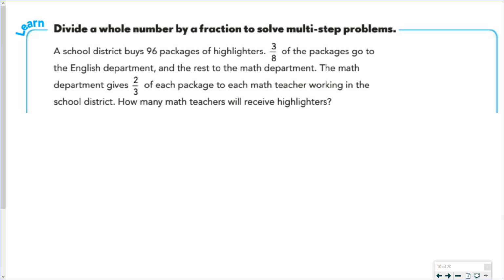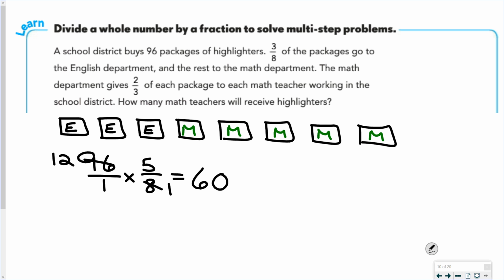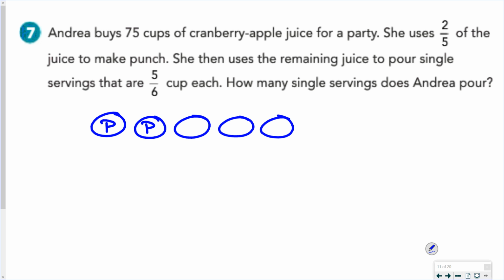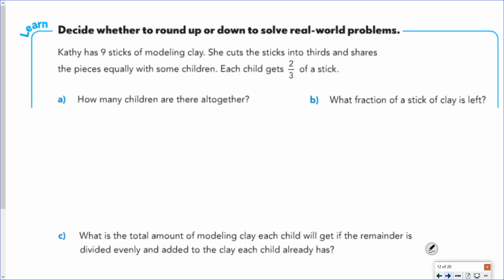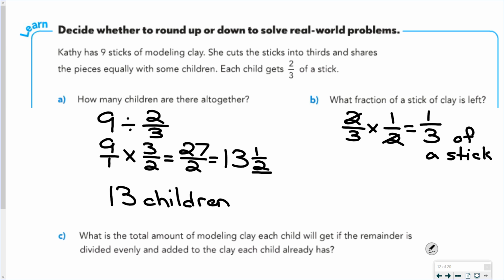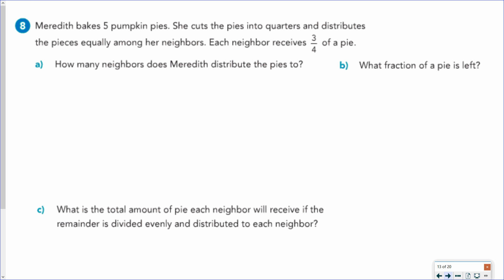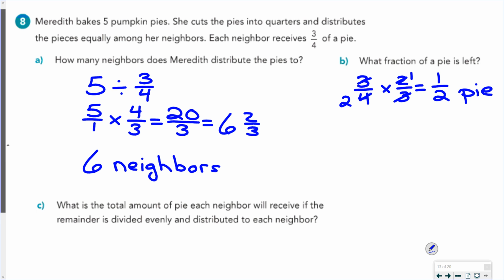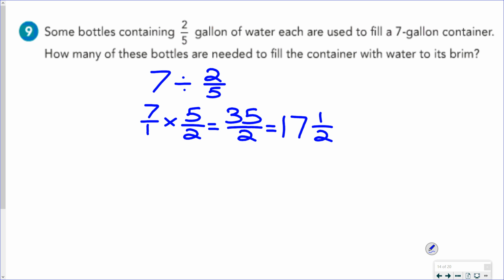3.4 Real World Problems Fractions and Decimals Day 2